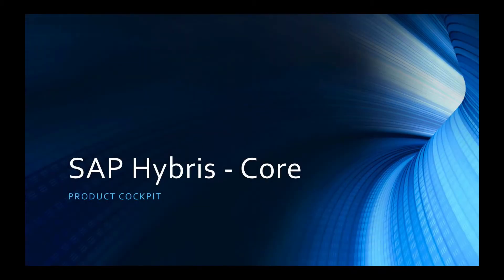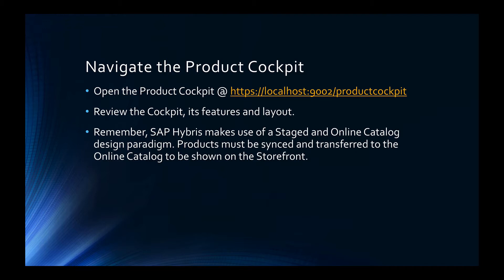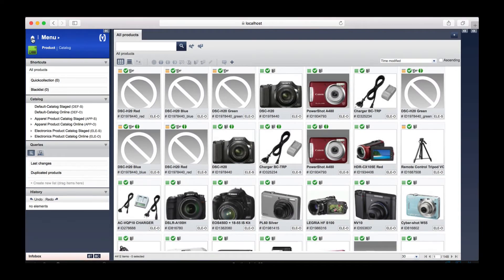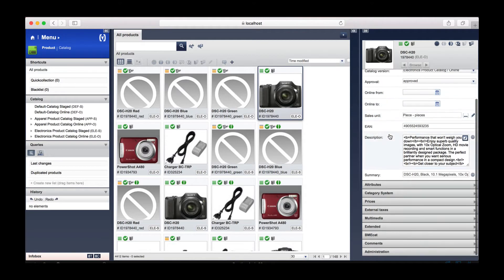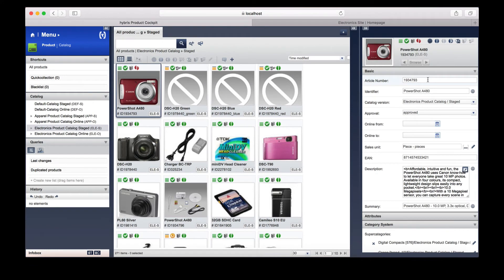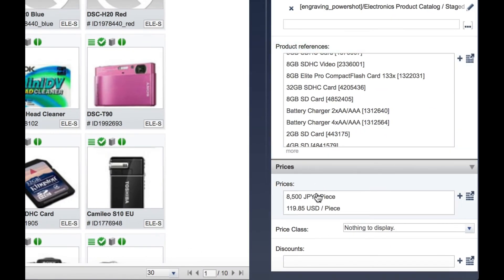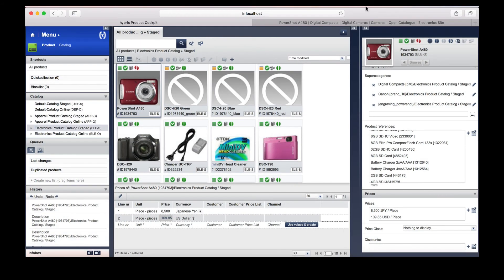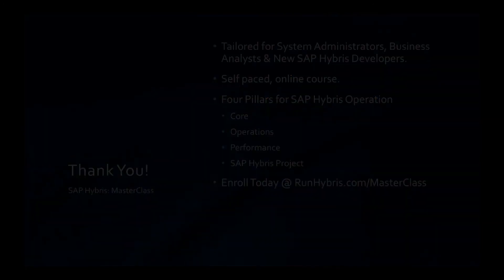Introduction to SAP Hybris MasterClass - Product Content Management (2 / 3)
In this video, we continue our tutorial series and explore the Product Cockpit (PCM) of the SAP Hybris Suite. We will review the catalog system of SAP Hybris, review a product, edit the price and description of a product and finally conclude with a review of the SAP Hybris Electronic Storefront.